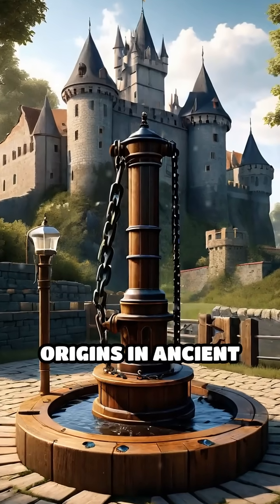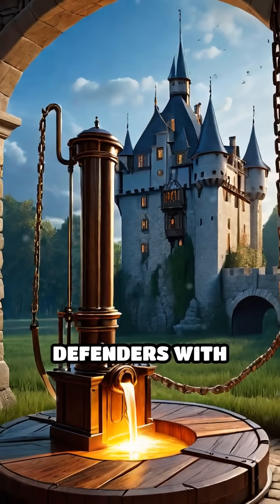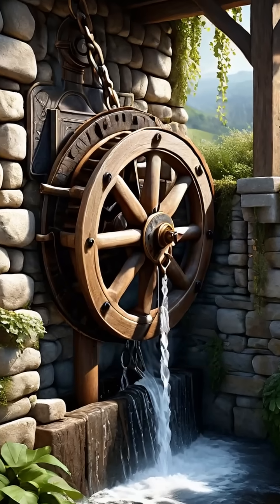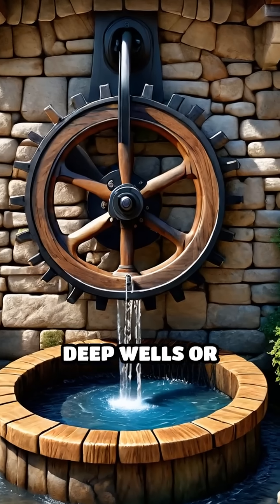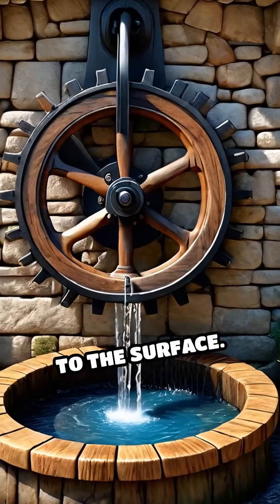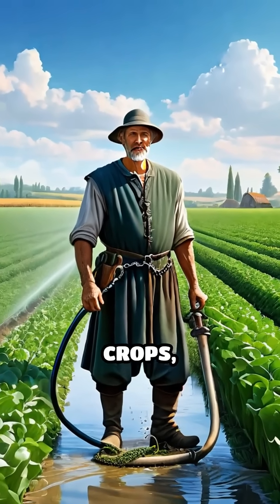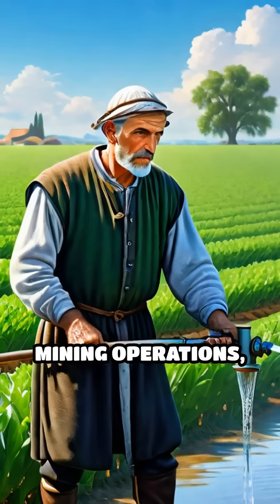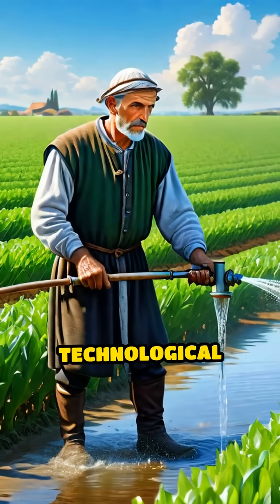Medieval Chain Pumps: Siege Survival Tech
Discover the ingenious chain pumps of medieval warfare—technology that changed the course of sieges!